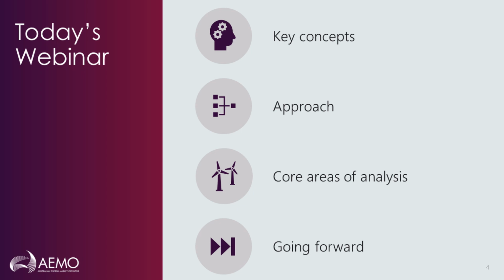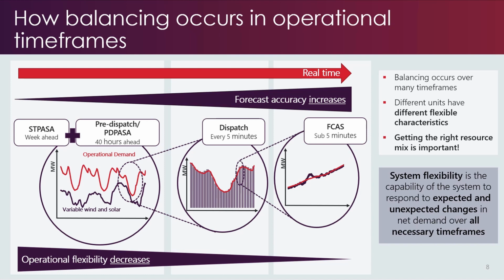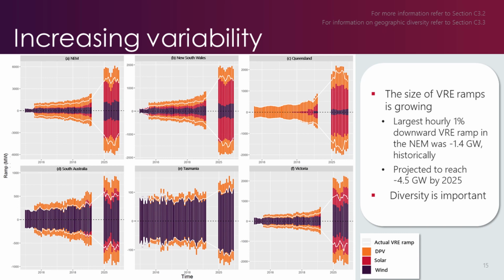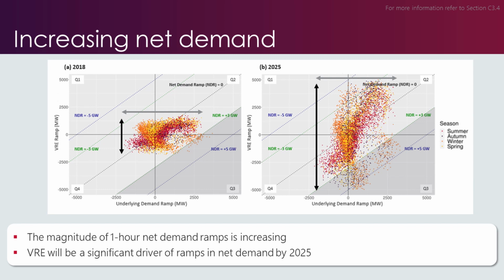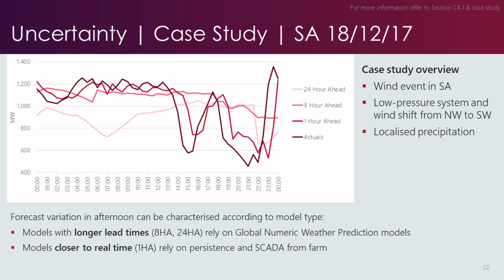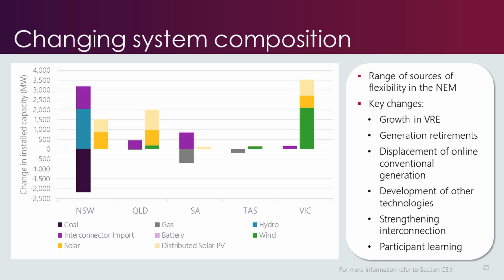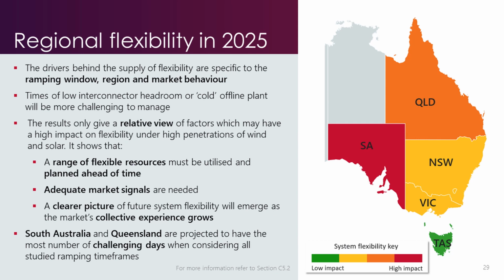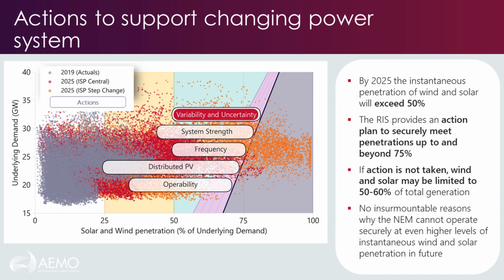Renewable Integration Study (RIS): Variability and Uncertainty webinar